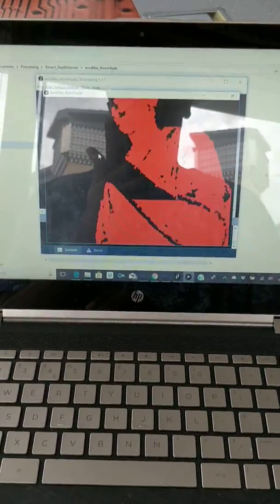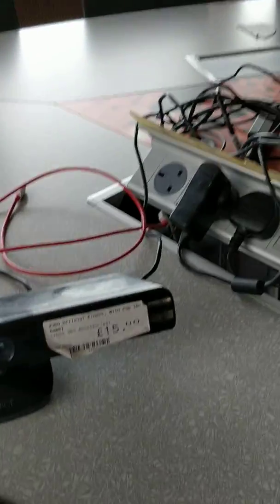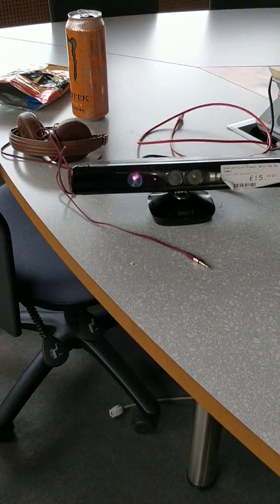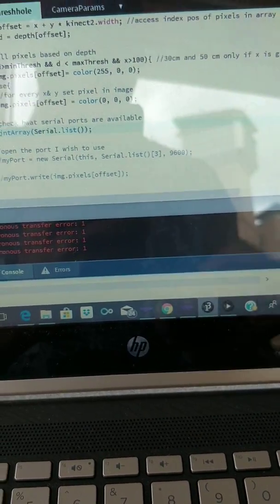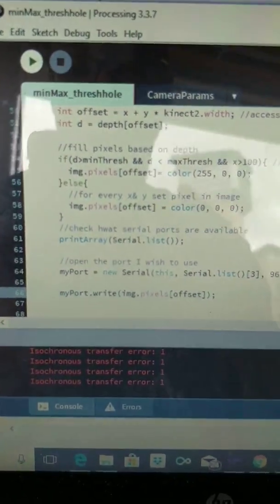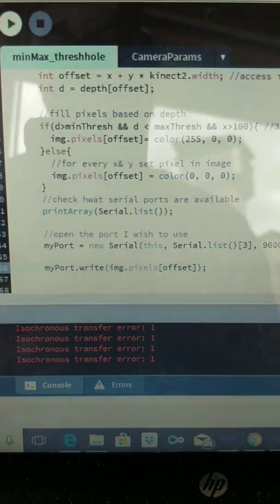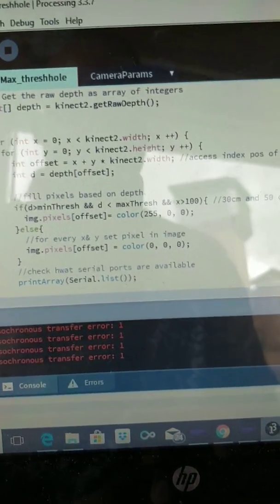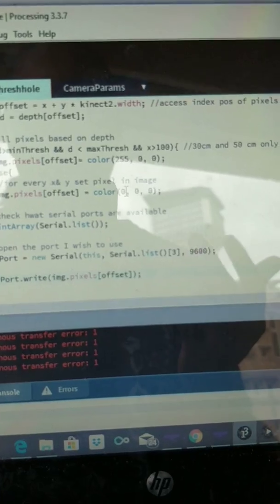Kinect unit and integration testing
Computer vision exploration, and alternative sensing system, for example  a threshold variable of 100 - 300 = 10 to 30 cm range of densing due to pixel depth open kinect API